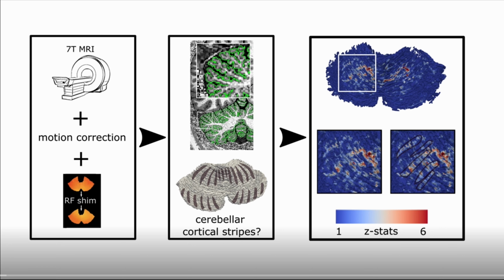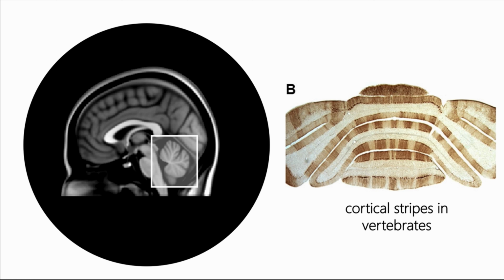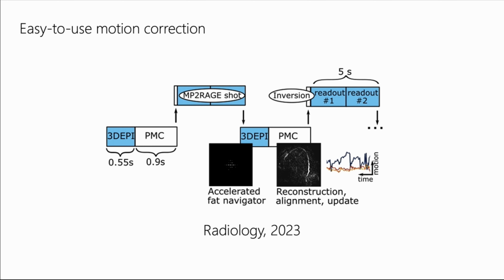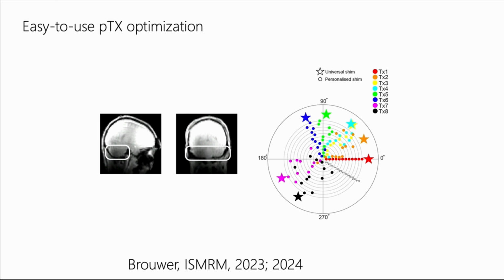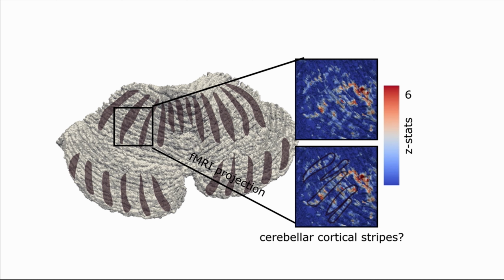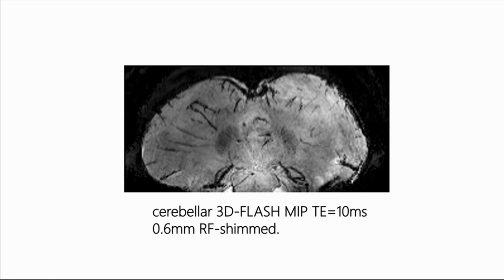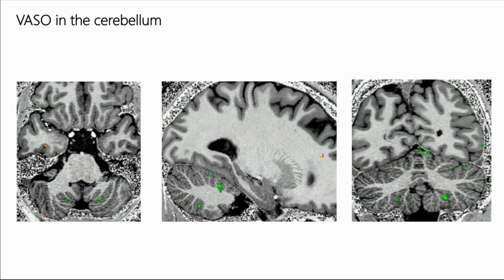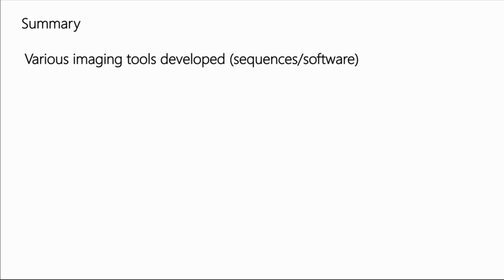Exploring the cerebellar cortical stripes in humans with 7T, motion corrected, .... Nikos Priovoulos